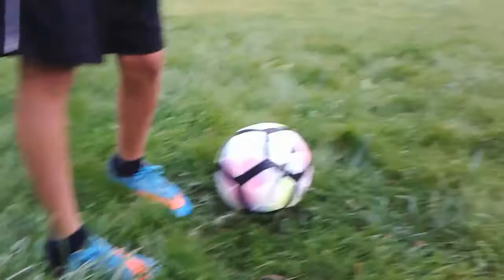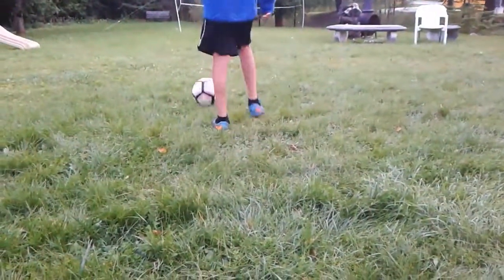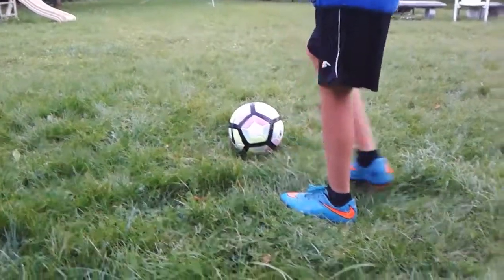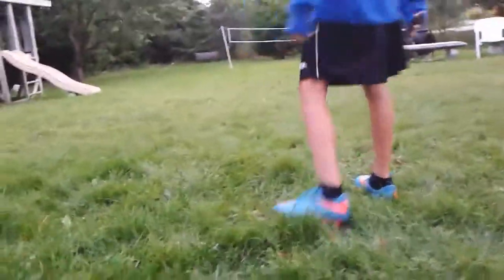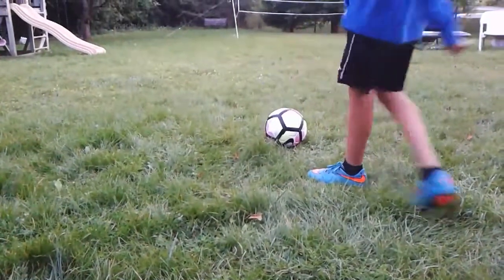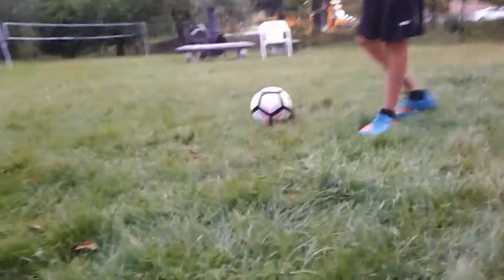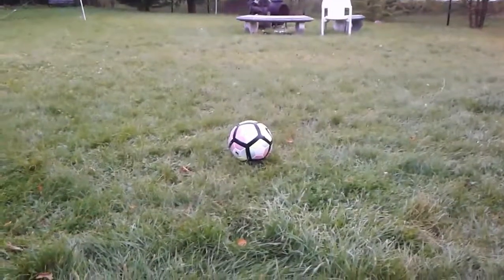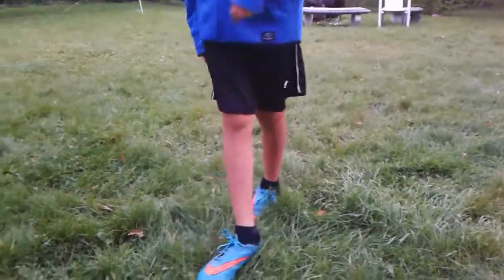How to chip a Soccer ball